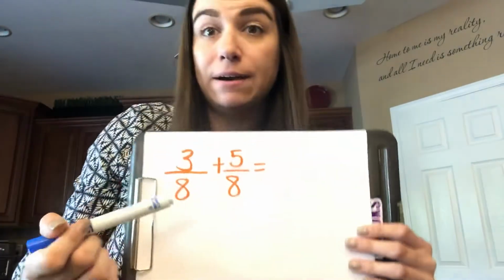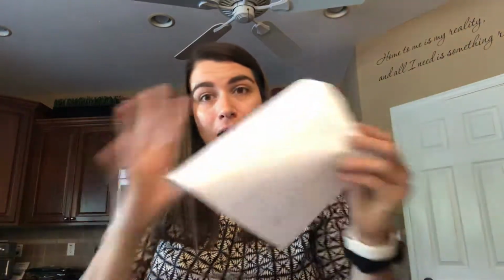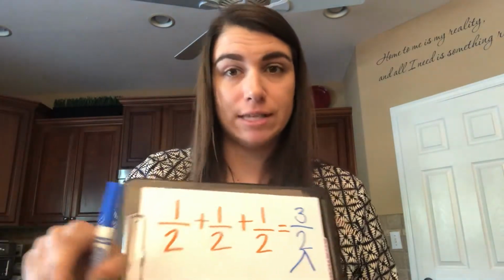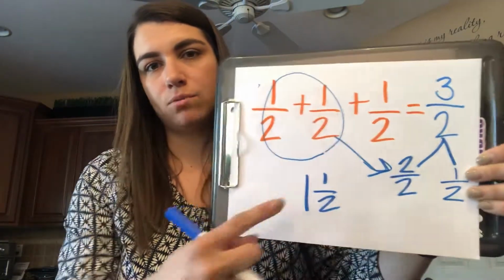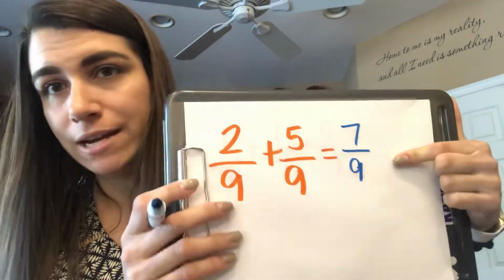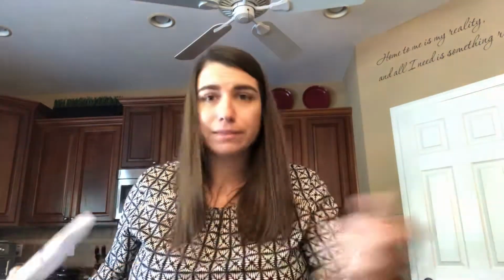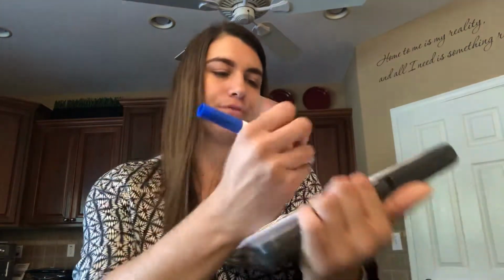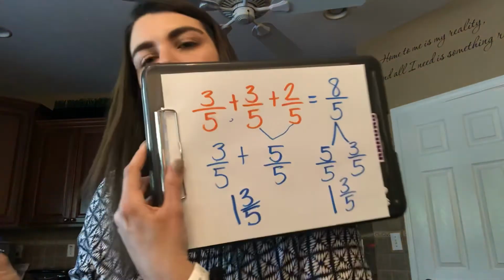Math Day 17 - Fractions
Our 5 problems today are adding fractions with the same denominators!